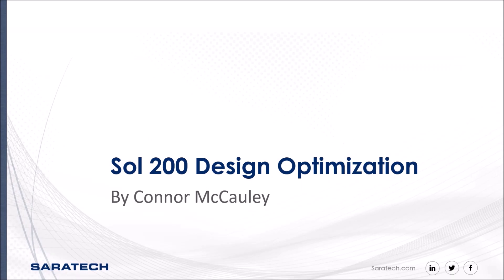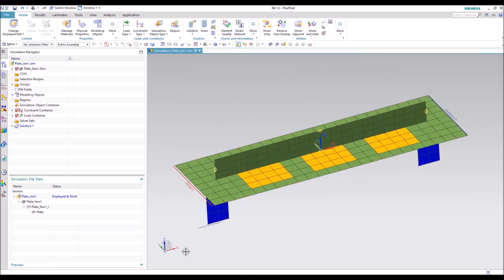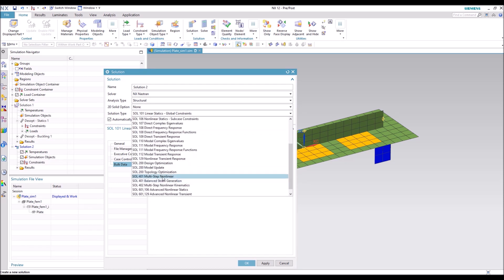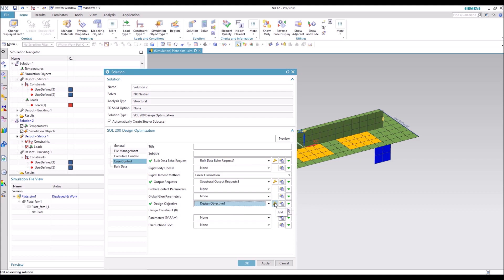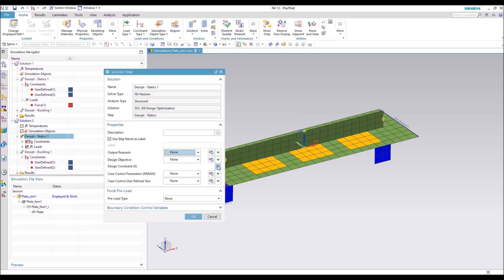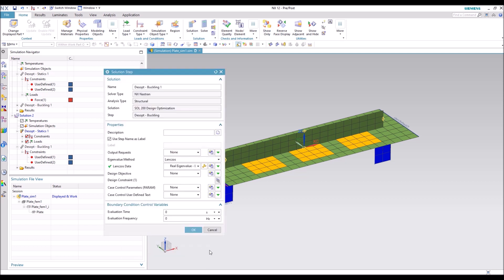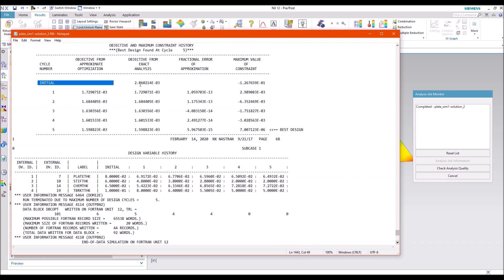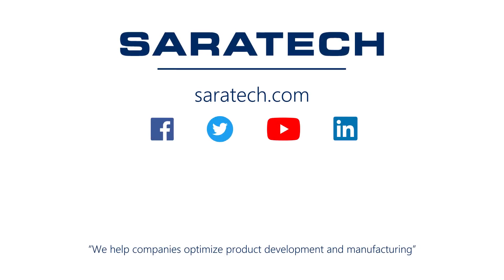Simcenter 3D: Sol 200 Design Optimization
In this tutorial, a Saratech Application Engineer will show you how to set up Sol 200 Design Optimization in Simcenter 3D.